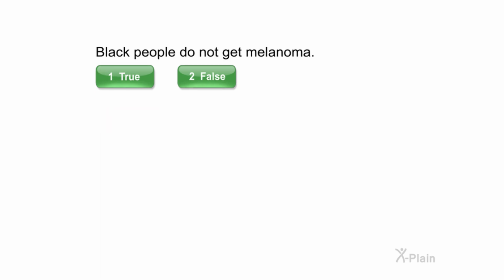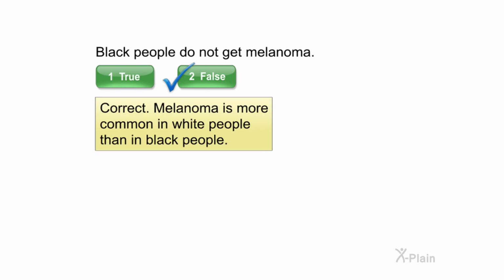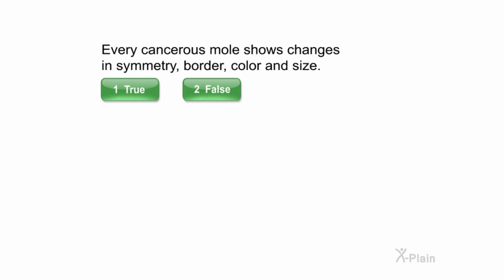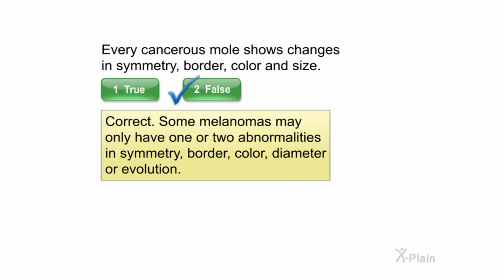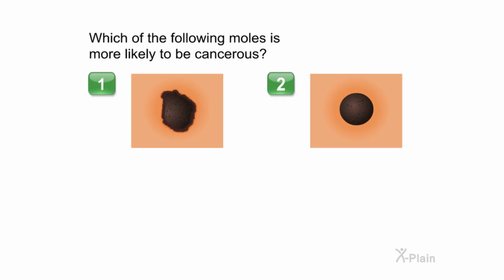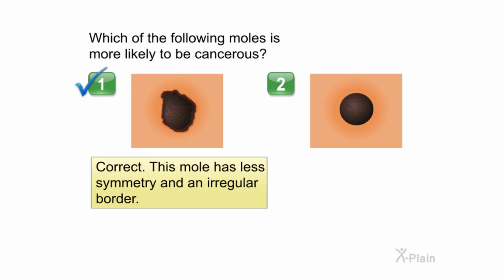Melanoma - Quiz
This quiz is for the educational video Melanoma.

oc180208 Melanoma